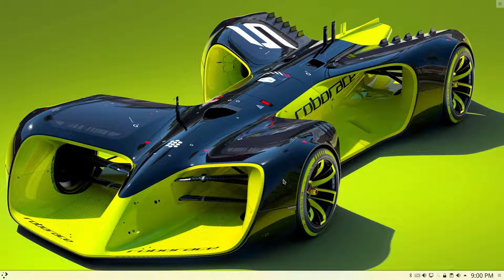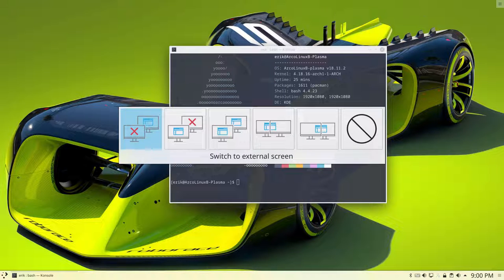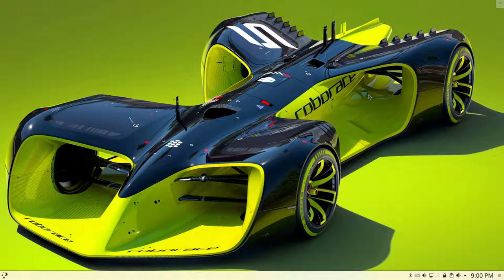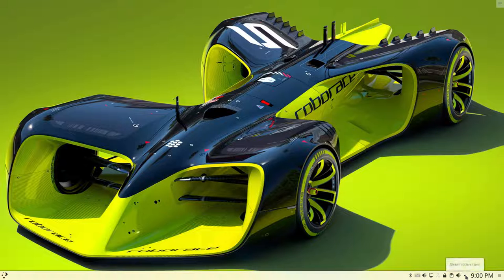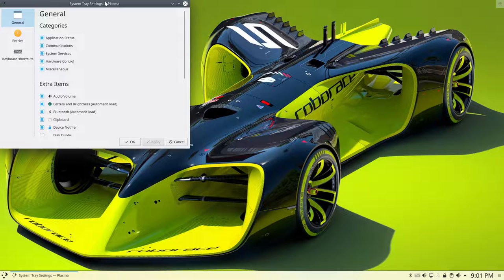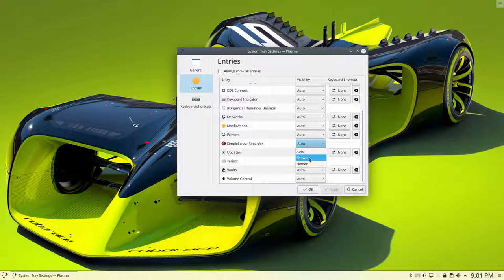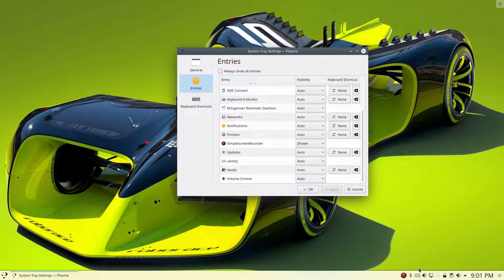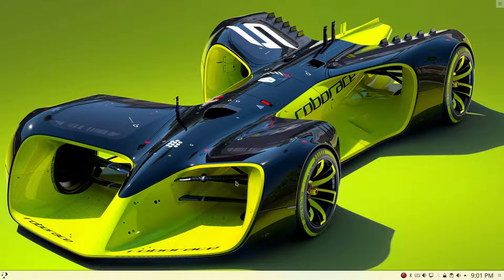ArcoLinux : 626 unhide the simplescreenrecorder icon in the system panel - single screen plasma